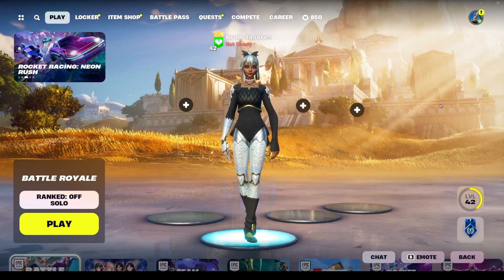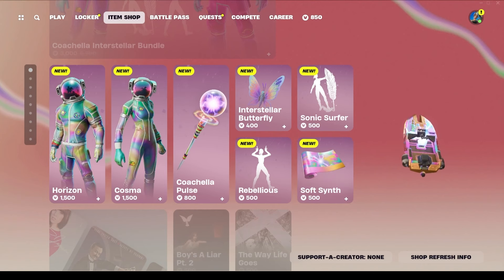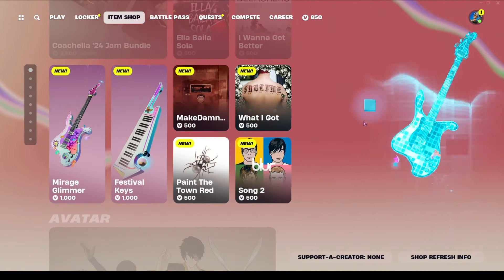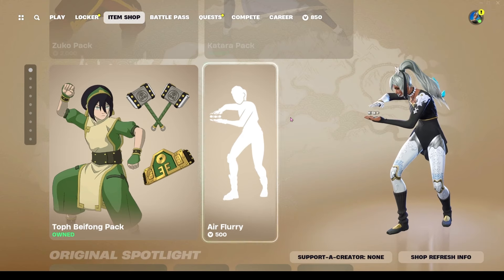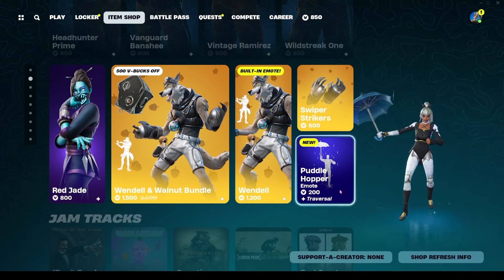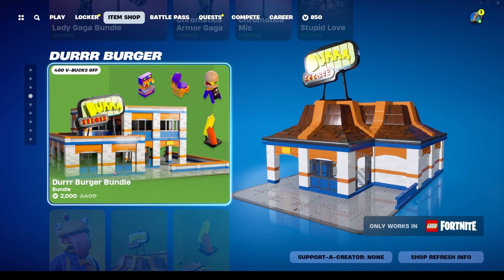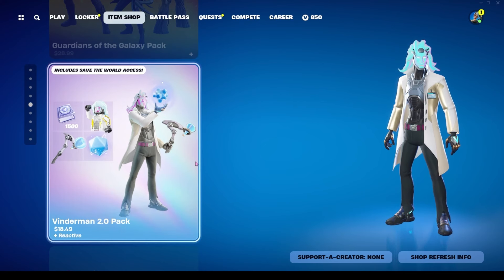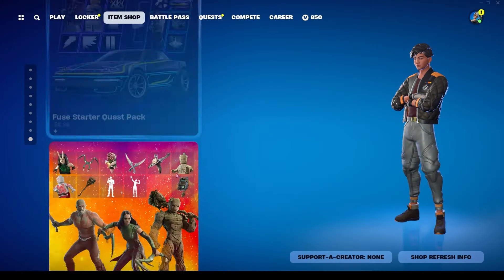TONS OF NEW STUFF TODAY! (NOT JUST COACHELLA) Fortnite item shop 4/11/2024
Some of the language and content in this video may not be suitable for viewers under the age of 13.